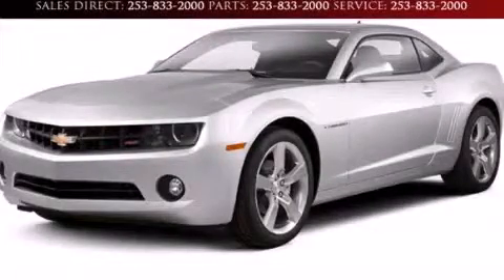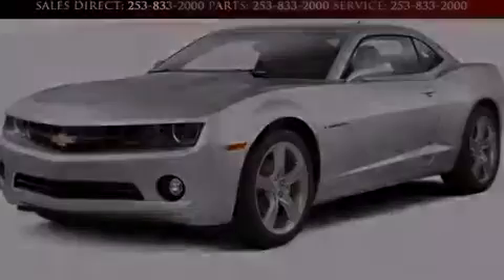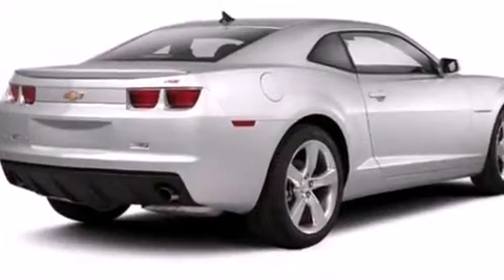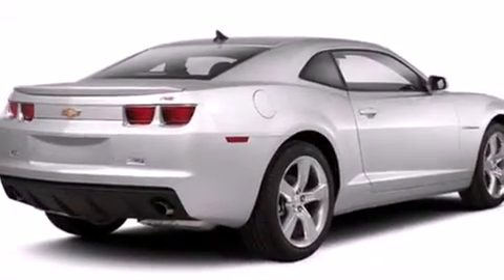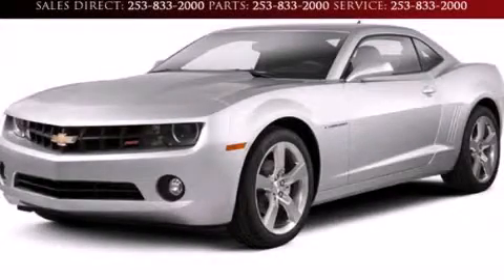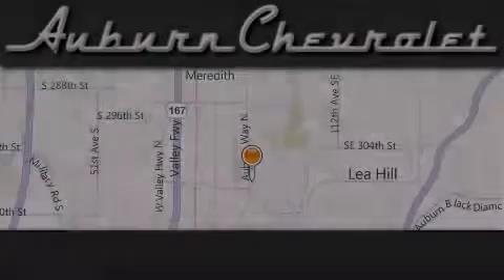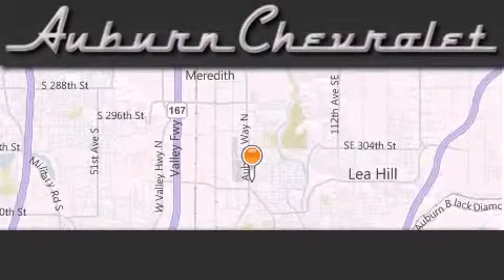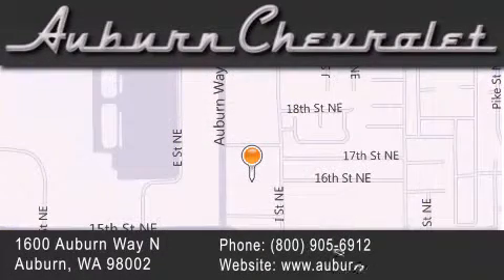2013 Chevrolet Camaro Kent WA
We've been honored to serve the Auburn WA area , we promise that your experience at our dealership will exceed your expectations ! Year : 2013 Make : Chevrolet Model : Camaro Engine : 3.6L V6 Exterior : Summit White Miles : 5 Interior : Black w/Sport Cloth Seat Trim Auburn Chevrolet Auburn Way North Auburn , WA 98002 Welcome to Auburn Chevrolet - We are a Western Washington Chevy dealer that has served the Puget Sound area for the past 45 years . We sell new , and Certified Used Chevy vehicles , as well as used cars , trucks and SUV's throughout Pierce County , King County and Thurston County . We offer Chevy sales , Chevy service , Chevy parts , and Chevy accessories to our customers from areas all over Seattle , Tacoma , Federal Way , Covington , Maple Valley , Issaquah , Bonney Lake , Wilkenson , Carbonero , Shoreline , Olympia , Bremerton , Renton , Auburn , Kirkland , and Everett , Kent , Burien even Bainbridge Island ! We also sell new Chevy vehicles through the Costco Auto Program . 2013 Chevrolet Camaro Auburn WA